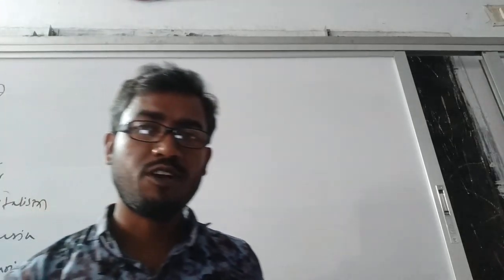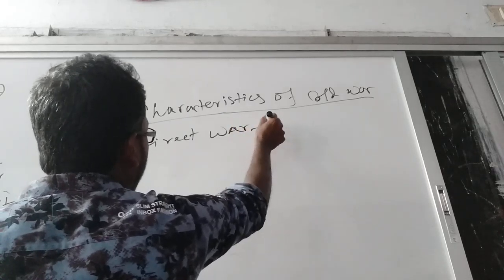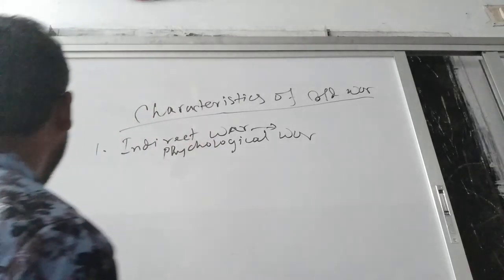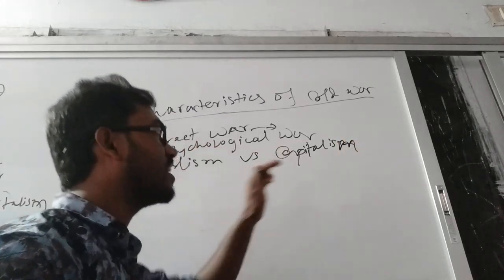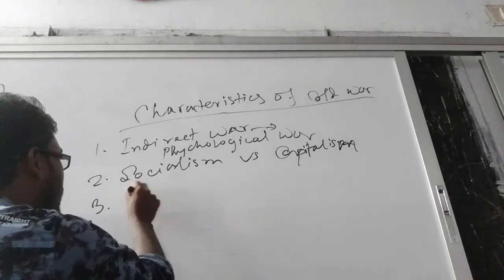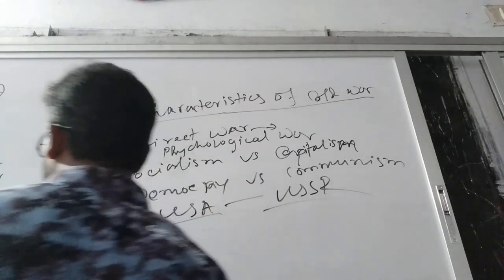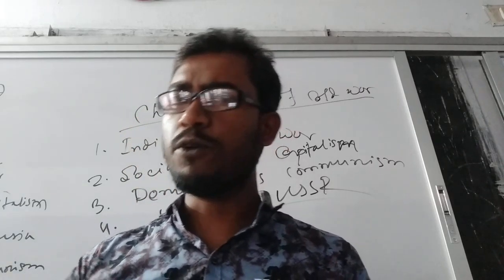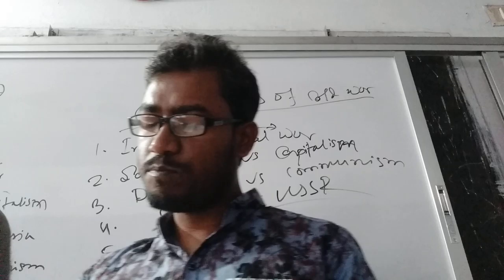History 2nd Paper, CP- 6, Characteristics of Cold War, L- 12